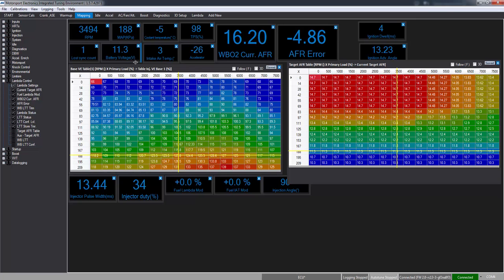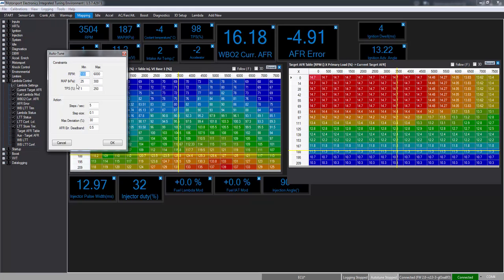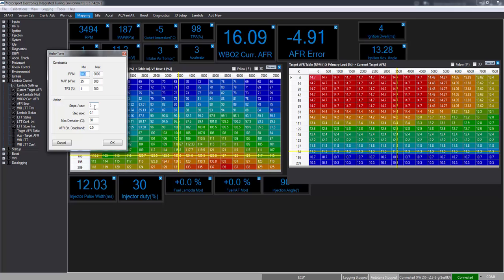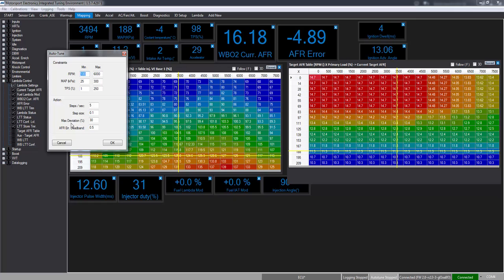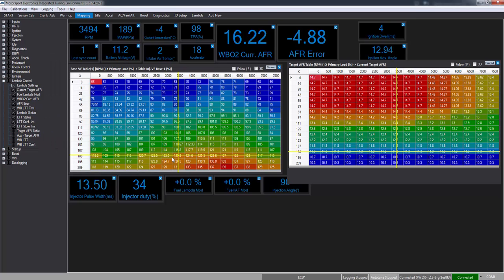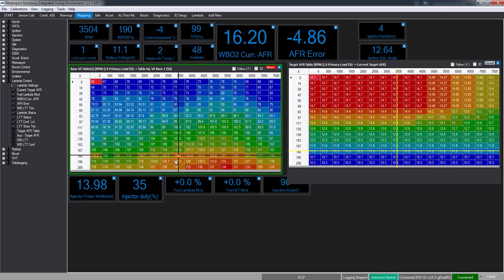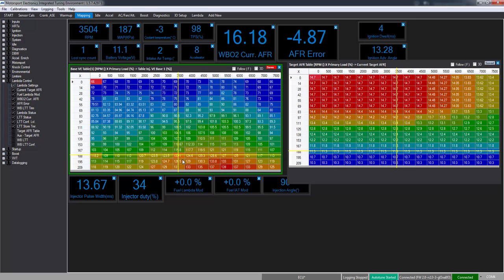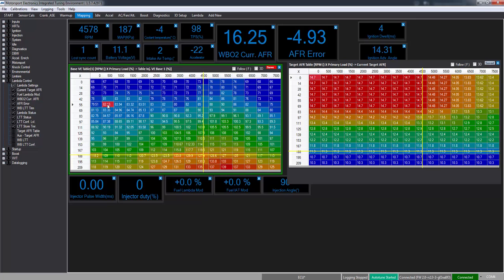ME221 | MEITE/PC based Autotune Guide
Brief overview of the PC autotune for the ME221 ECU.